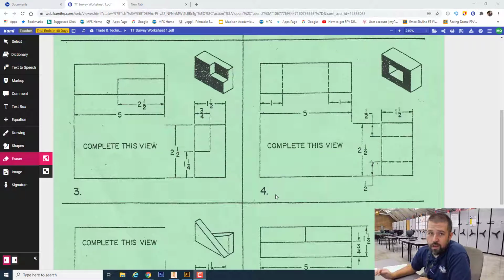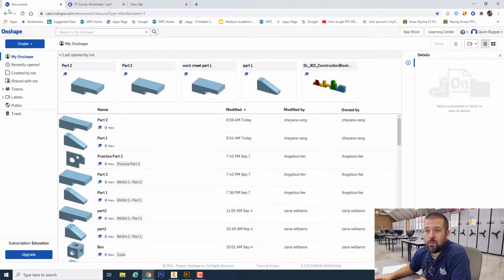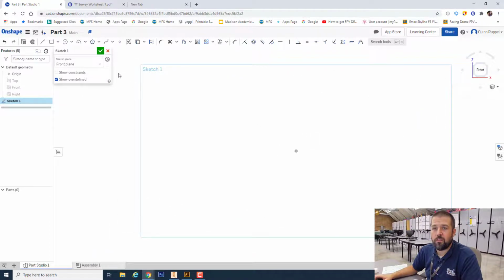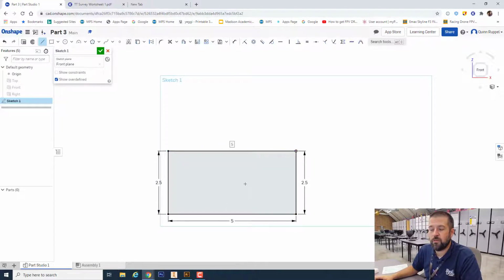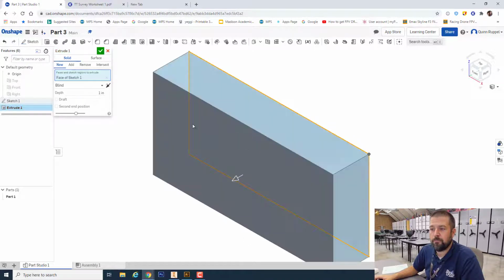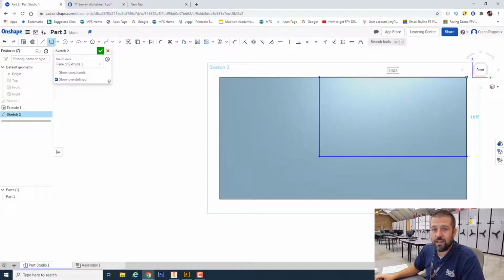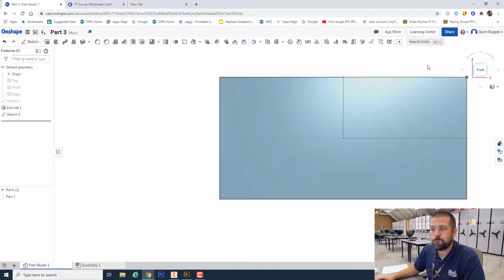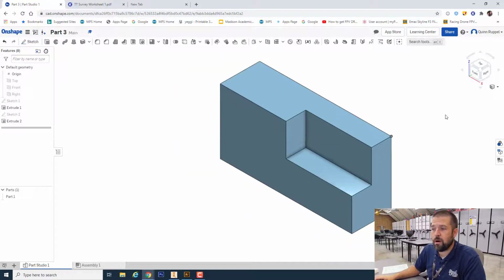OnShape: Worksheet 1 ~ Part 3